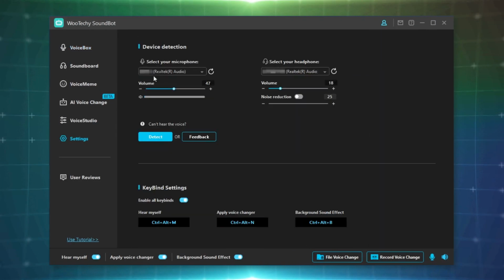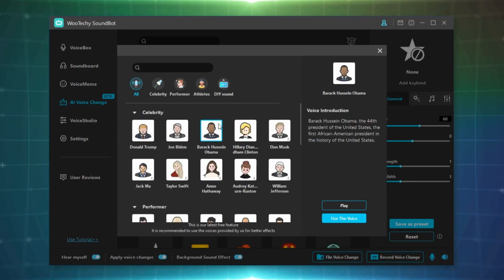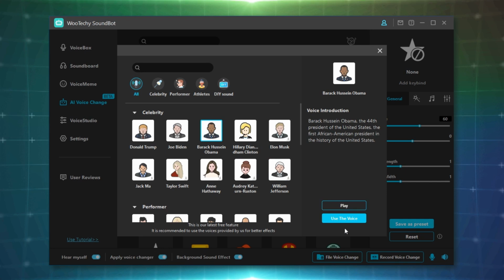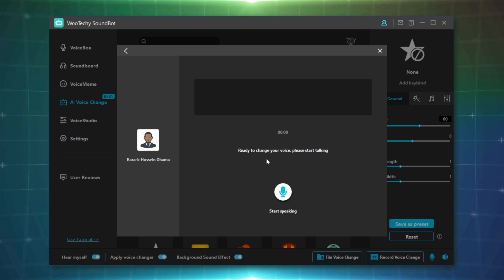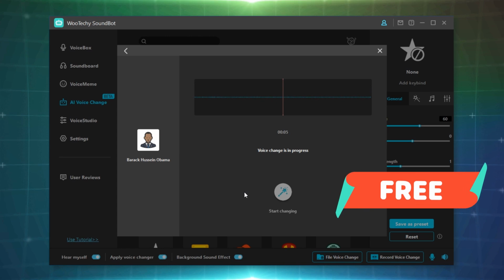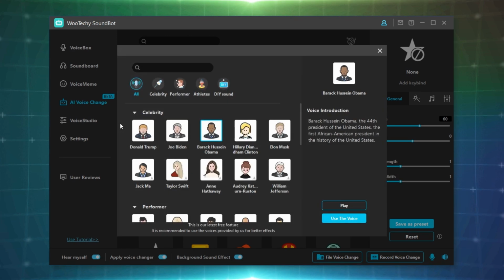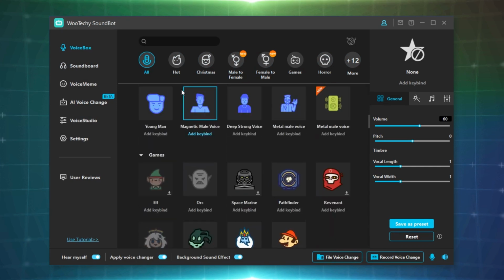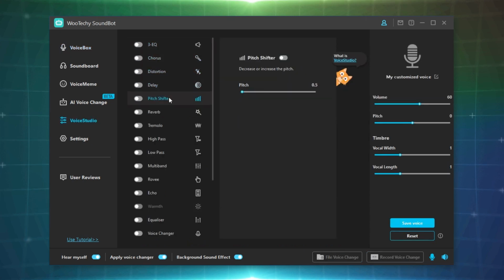[Obama Voice Generator] Deepfake Your Voice to Barack Obama | Real-Time Change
🎤🎤Turn your voice into Barack Obama in real time with SounBot!

Barack Obama is one of the all-time U.S. presidents who has impressed many with his voice. Have you ever thought of turning your voice into Barack Obama's voice in real time? And use it on Discord, Skype and more. In the video, I will show you how to transform your voice into Obama's voice in real time using SoundBot, a free voice changer.

🎇[Time Stamp]🎇
00:00 Intro
00:16 How to turn your voice into Barack Obama in real time
01:00 Voices of other celebrities, cartoon characters
01:30 Follow US

✨About SoundBot:
✅Change voice with 300+ realistic AI voices in real time.
✅Fully supports live chat, gaming, live streaming, and more.
✅Create personalized voice effects in seconds.
✅High-quality voice cloning via RVC models.
✅Supports recording and audio file voice changing.
✅Constantly update new voices and effects.